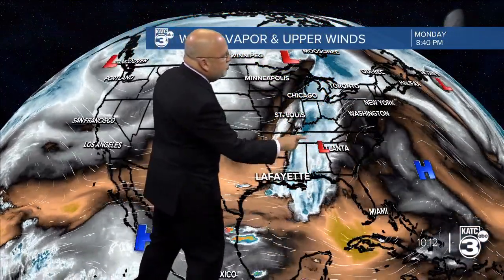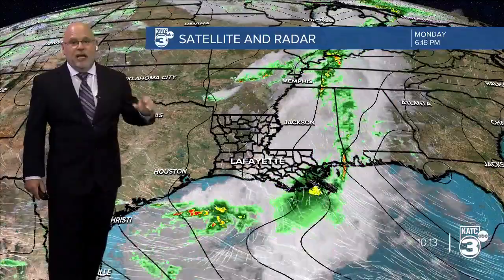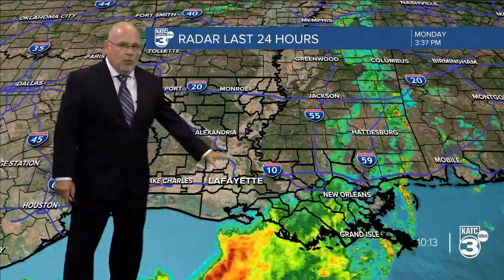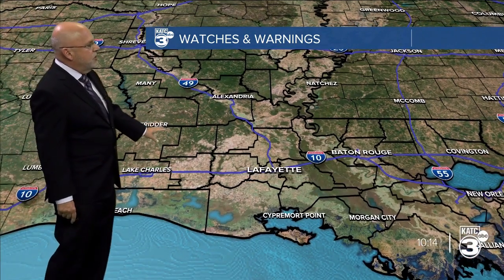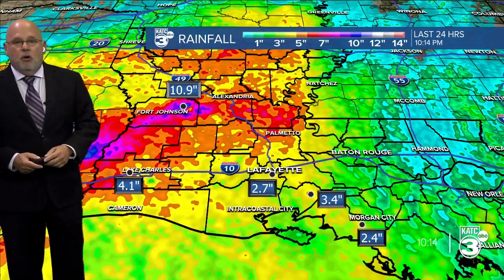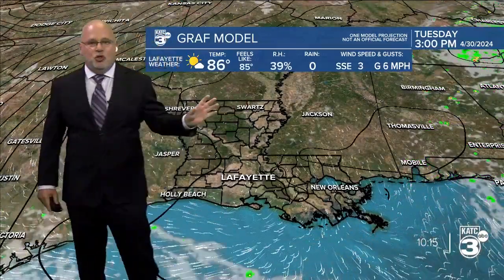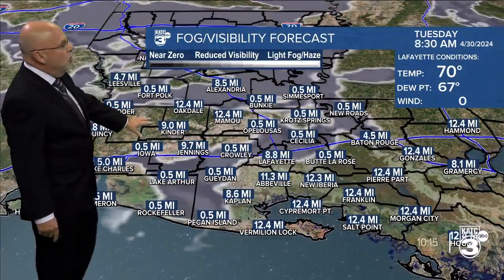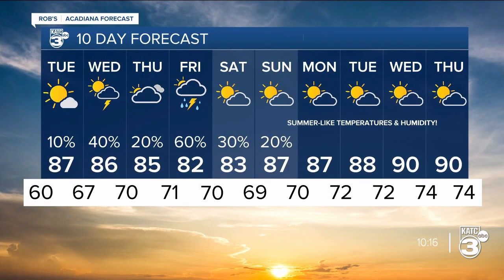KATC Main Weather 10PM 04-29-24